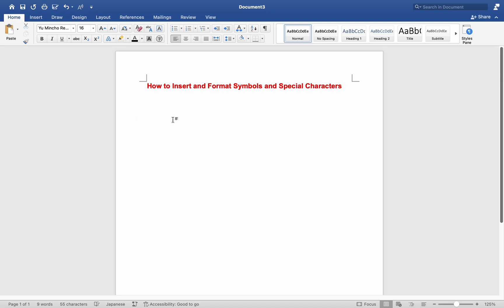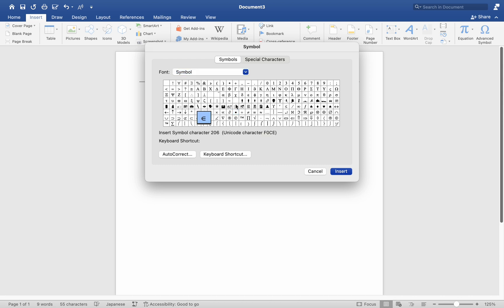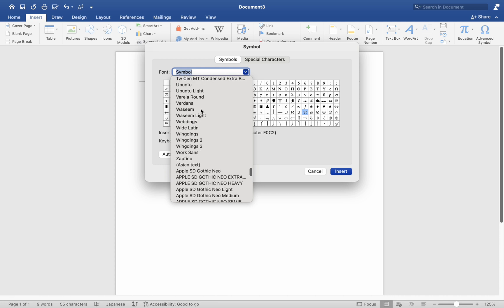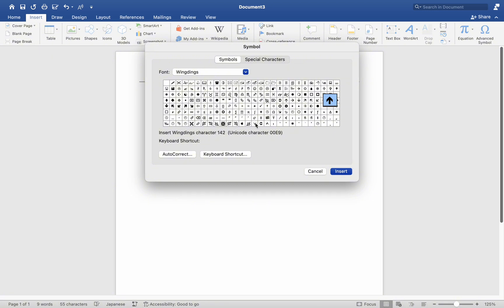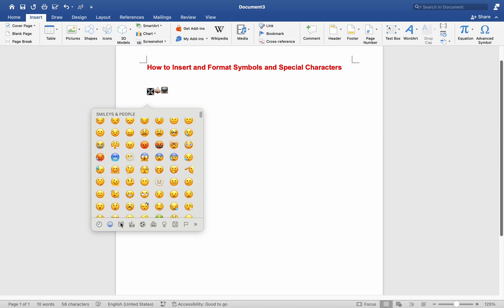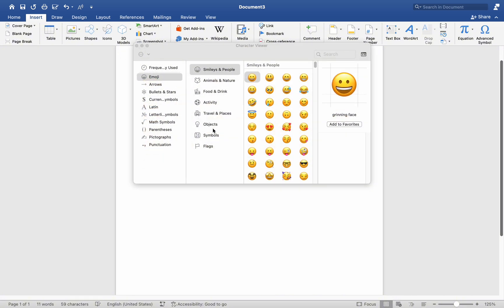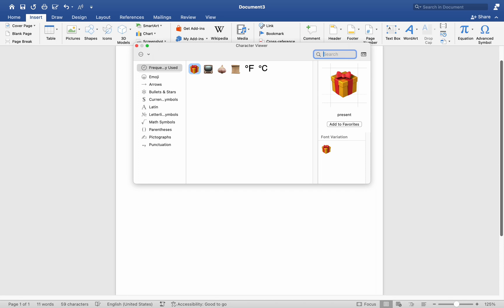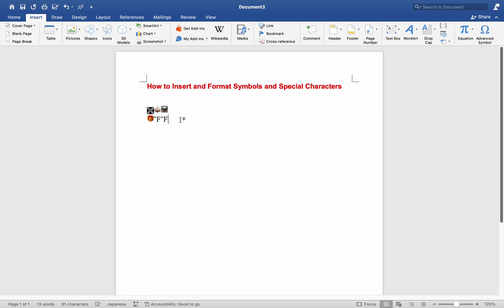How to Insert and Format Symbols and Special Characters In a Microsoft Word Document-For MAC Users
In this video,  I show you how to insert and format symbols and special characters in a Microsoft Word document. These instructions are for MAC Users.